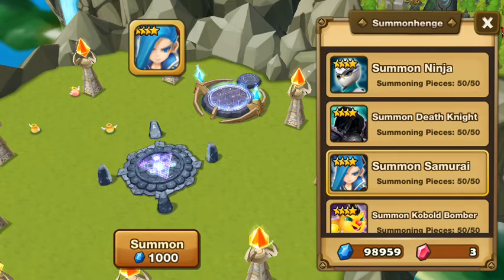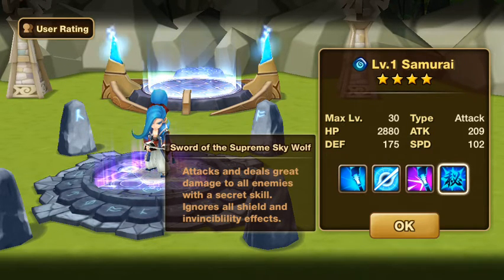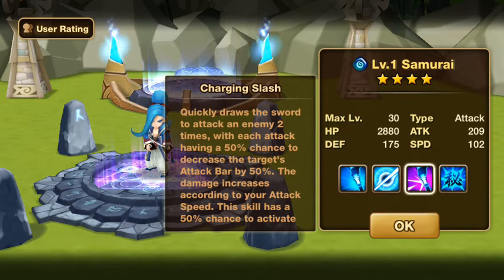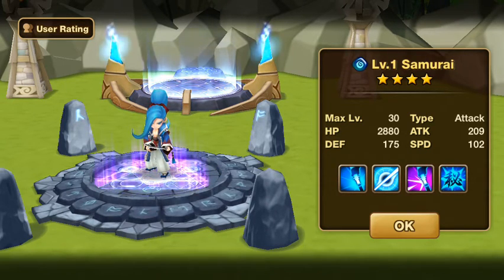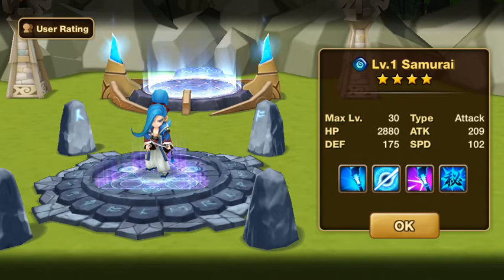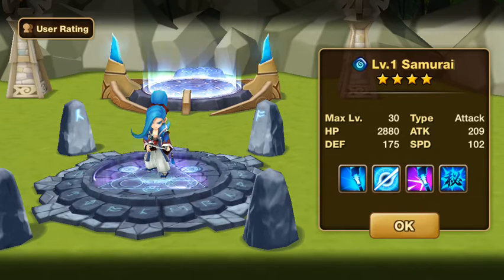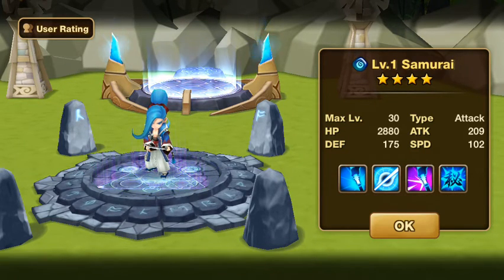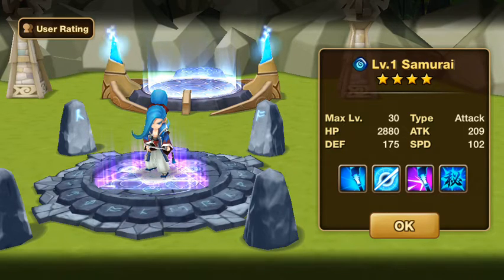Summoners War: Sky Arena - Water Samurai Runes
Summoning Water Samurai.  Here are some Rune suggestions.
Leave any Rune ideas of your own in the comment section.